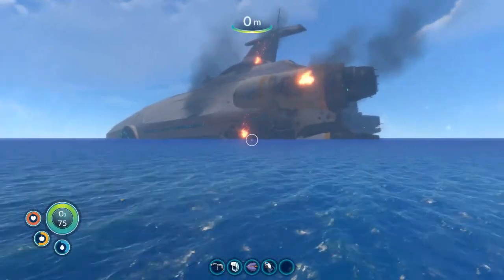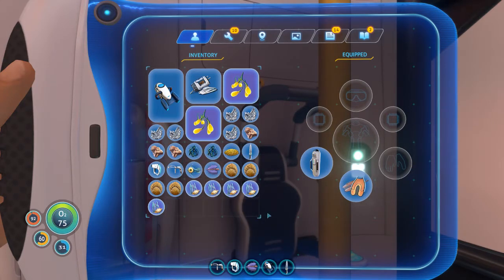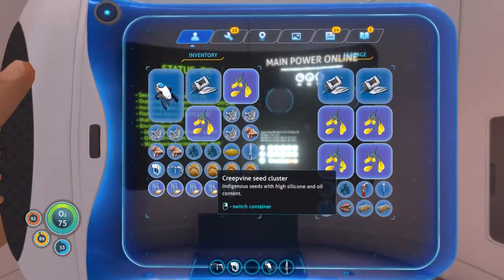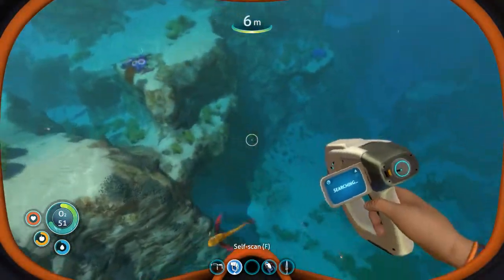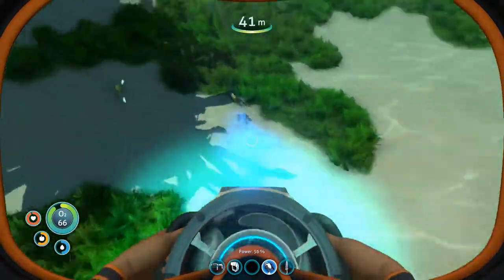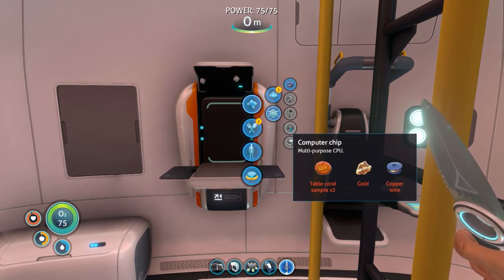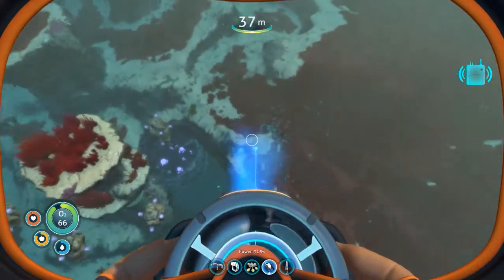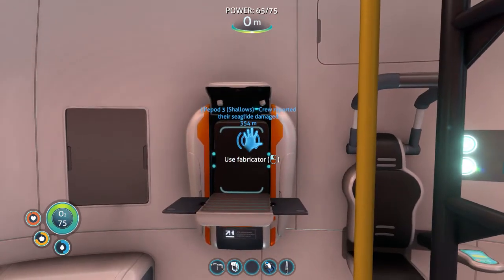Mobility - Subnautica - 02